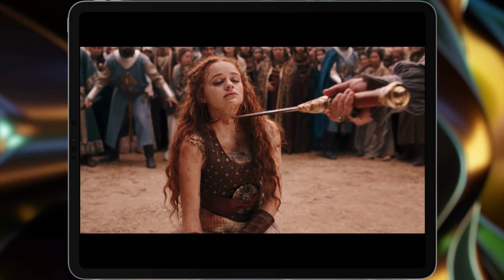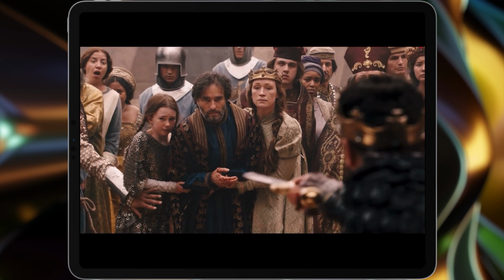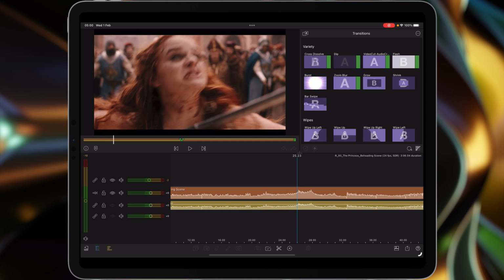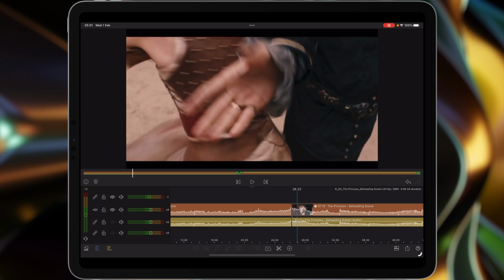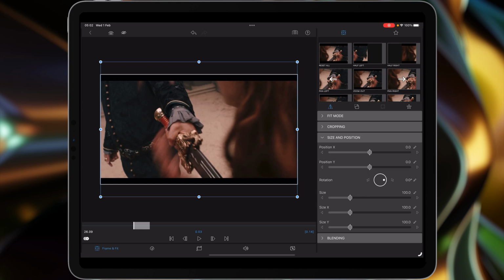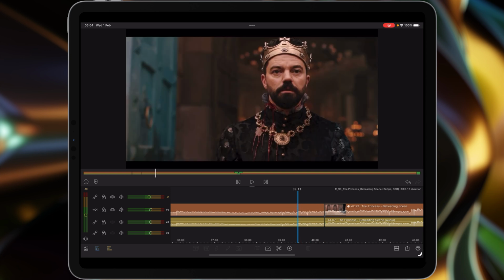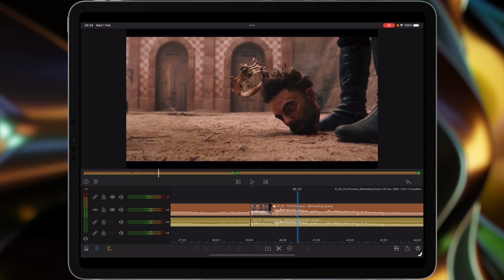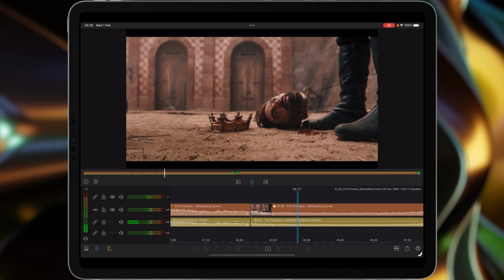I Recut "The Princess" in LumaFusion and Made It Savage 🔪👑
Something a bit different for today. I recently watched the movie the Princess starring Joey King and Dominic Cooper. It’s a good wee popcorn movie available through HULU in the US and Disney+ worldwide.

Although the script is a bit clunky in parts, the action scenes make up for it in spades. However, in the final scene there is such a badly shot sequence that I had to re-edit it for my own sake.

(PLEASE NOTE THIS TUTORIAL CONTAINS SPOILERS FOR THE MOVIE THE PRINCESS)

Also, you may notice the audio changes in different parts of the tutorial. This is because I was testing Adobe’s new AI audio tool for taking crappy audio and turning into audio that sounds like it was filmed in a studio instead.

Jury is out as to whether I think its any good. So look out for a video tutorial all about it.

Stu

00:55 - The Princess Movie
01:41 - Game of Thrones
02:56 - The Final Fight Scene Re-Edit

Tutorial #94